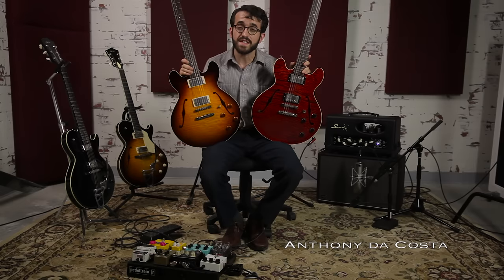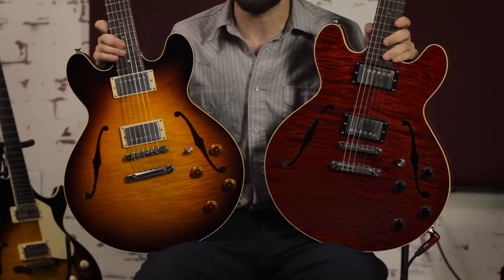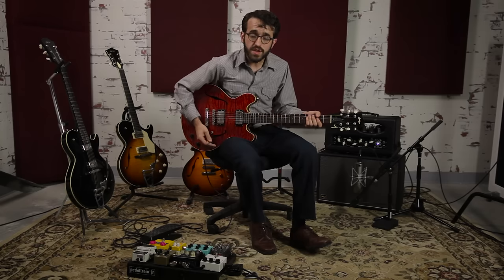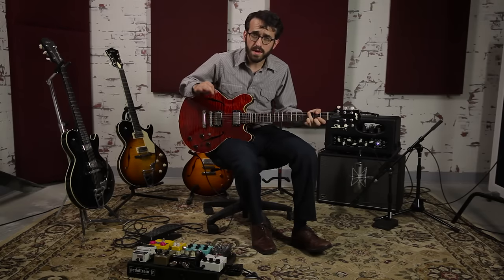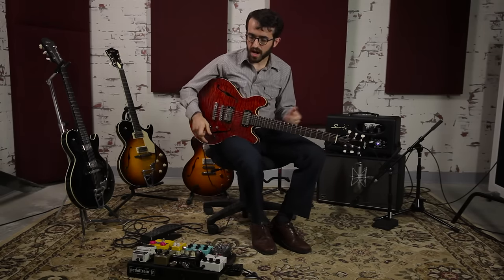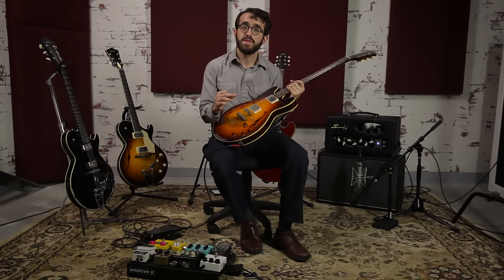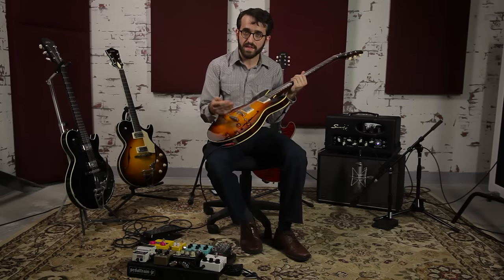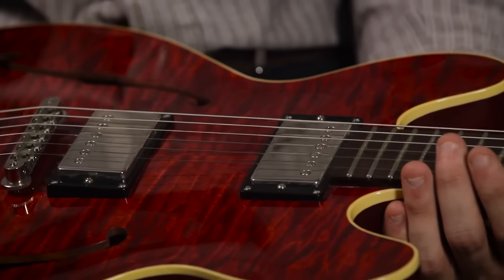Collings I-35 vs I-35 LC | In-depth Comparison with Anthony da Costa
Guitarist Anthony da Costa takes an in-depth look at the Collings I-35 and I-35 LC models, highlighting the tonal differences that emerge from all-solid carved woods vs. laminate construction.  Both guitars are equipped with ThroBak PG-102 MXV pickups for the comparison, which are what Anthony uses in his personal I-35.

Anthony da Costa tours solo and as a member of the trio Da Costa. He also plays guitar and sings harmony with Aoife O'Donovan and Sarah Jarosz.